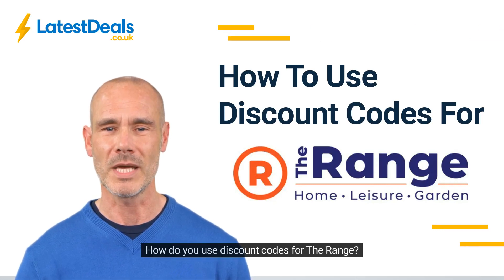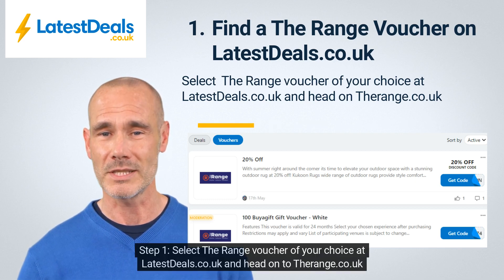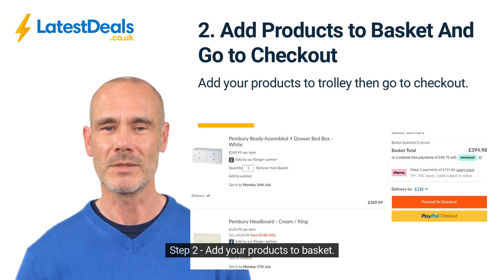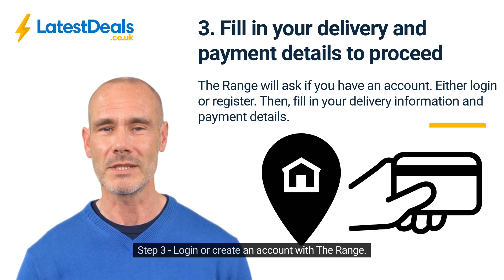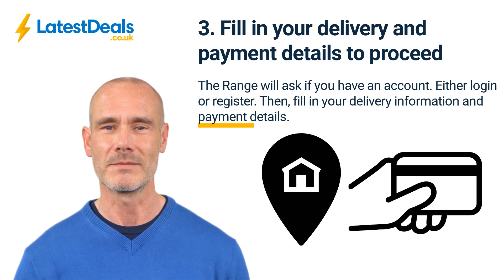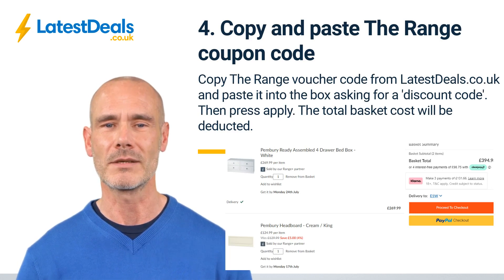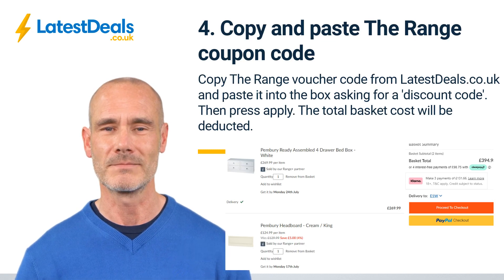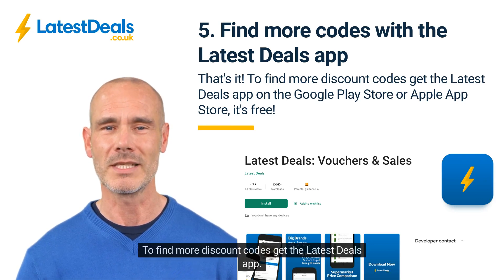The Range Discount Codes: How to Find & Use Vouchers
How to get discount codes for The Range. Get voucher codes and coupons from Latest Deals for The Range and save money on your next purchase. Here's how to apply coupons to save money.